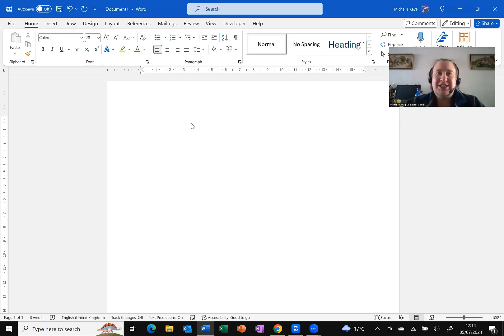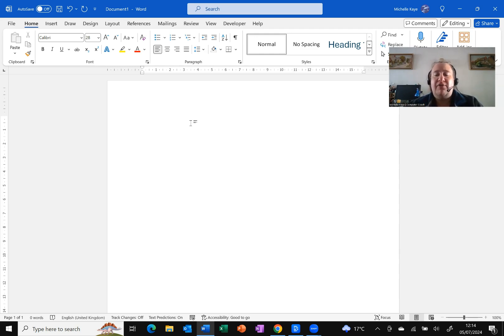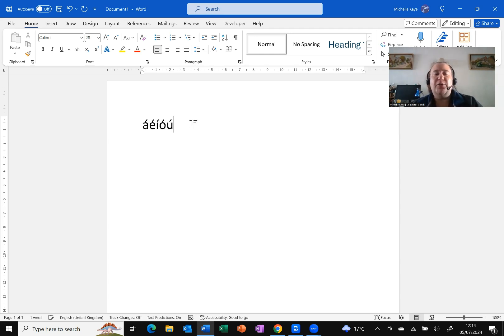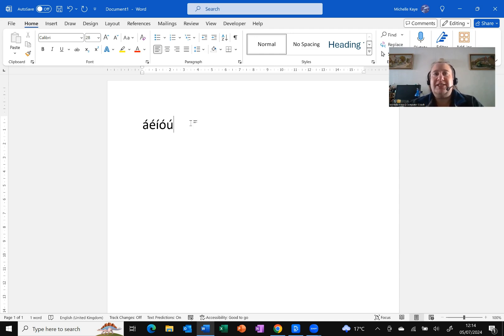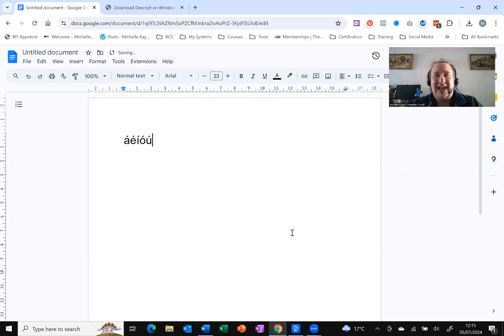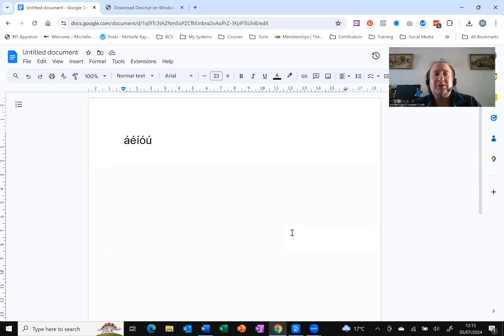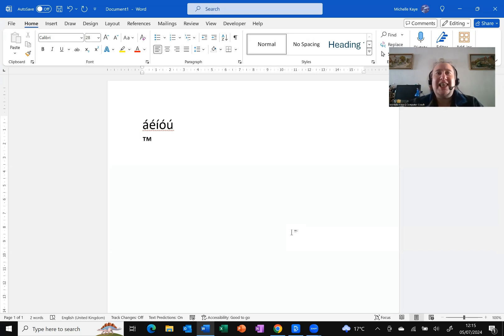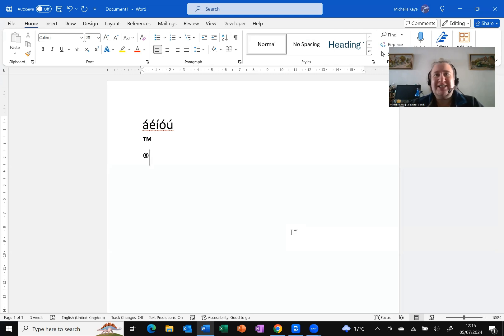Alt GR Explained: Enhance Your Typing in Word and Google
Unlocking the Power of the Alt GR Key: Vowel Accents and more

In this video, I explore the functions of the Alt GR key on your keyboard. Discover how it can add accent characters to vowels (A, E, I, O, U) in both Microsoft Word and Google Docs.

0:00 Alt GR Explained: Enhance Your Typing in Word and Google
00:13 ALT GR in Word
00:38 ATLR GR in Google Docs
00:46 Other Accents?
00:54 More Shortcuts with ALR GR in Word
01:23 Like and Follow